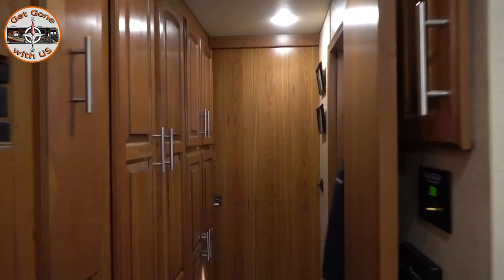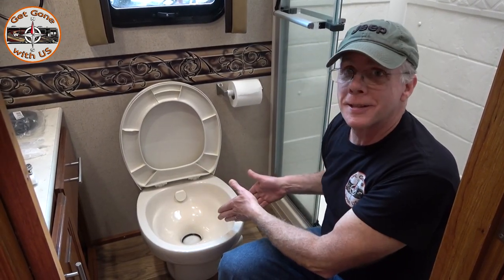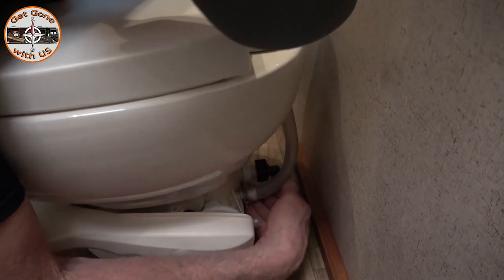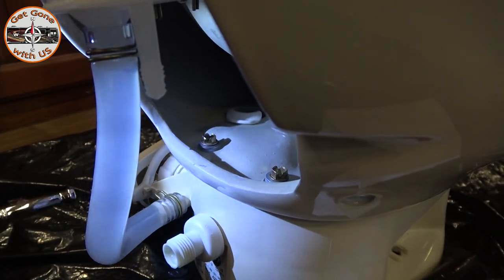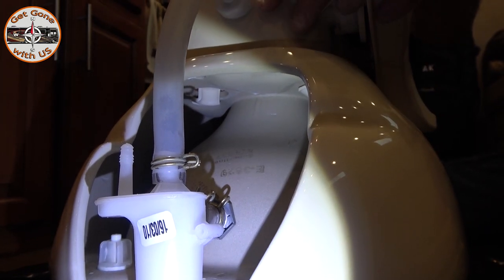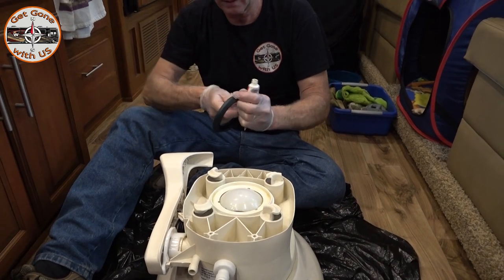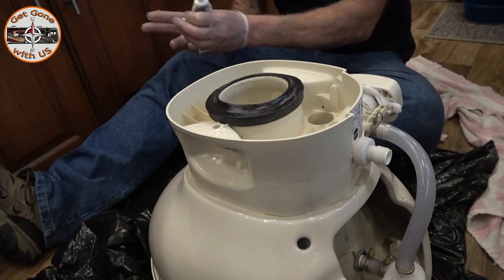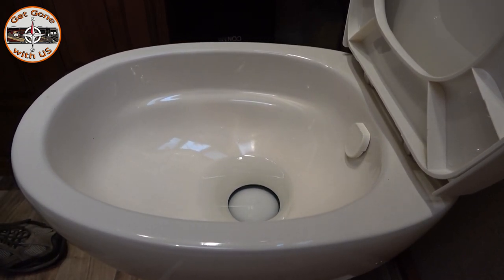RV Toilet won't hold water - Seal Replacement - Thetford Aqua Magic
RV Toilet Seal Replacement on a Thetford Aqua Magic Style II. If you RV toilet isn't holding water in the bowl, chance are your waste bowl seal needs to be replaced. It is an easy job and cheap to do job, if it doesn't gross you out working on a toilet. We were able to fix our RV toilet for under $10.00. The kit will come with the waste ball seal and the Flange seal.
Thetford Seal Kit 34120...
Thetford 42137 Aqua Magic II Base-White...
Toilet Seal Lube and Conditioner...
T-SHIRT Link to GetGonewithUS OFFICIAL GEAR...